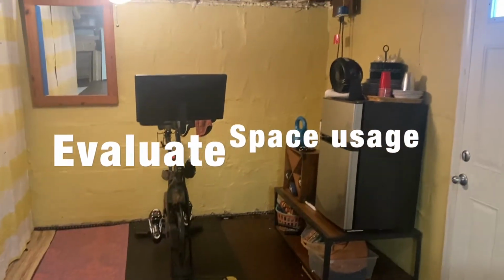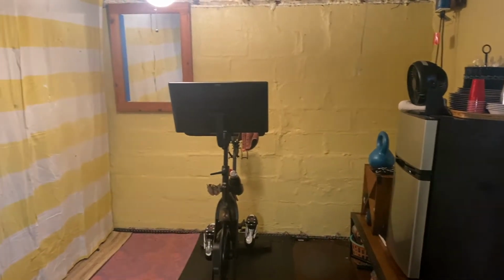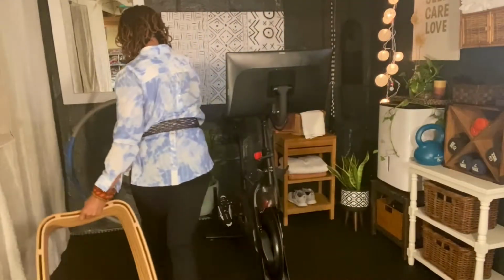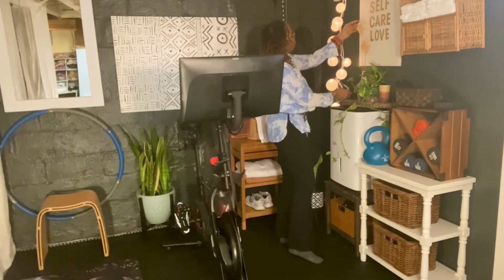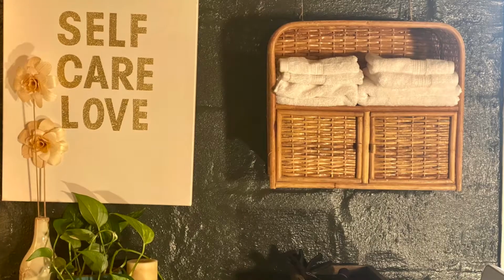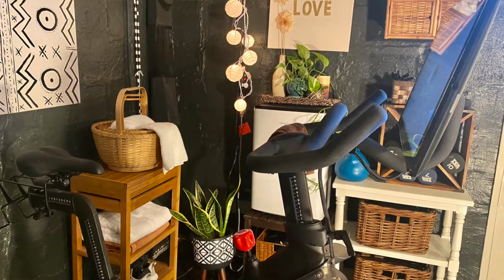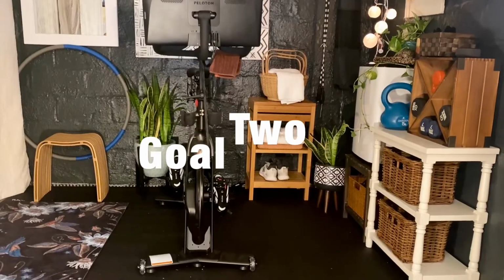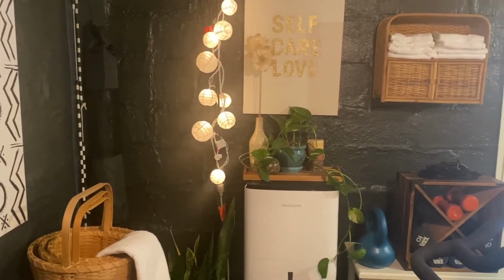DIY Afro Boho Home Gym Makeover With a $250 Max Budget | Before and After | Inspiration and Ideas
Need ideas for your DIY Home Gym Makeover? Check out this amazing Afro Boho home gym makeover. Accomplished with a $250 max budget! I took this space from ho hum to Oh WOW!

After losing 40 pounds in 2021 I knew I needed to show some love to my home gym in the unfinished basement of my 1925 bungalow. Now I have a space that inspires me to keep the weight off for good!

In this home gym makeover, you'll get ideas and inspiration to help you transform a corner of your home or maybe even a room into a functional and beautiful space to get your workout on!

Plus, here's my super popular "SHOP THE LOOK" section below:

SHOP THE LOOK... ON A BUDGET!
1. Bamboo light bulb cover
2. Yoga mat
3. Gym mat 6x9
4. 20 pack acrylic paint brushes
5. Ankle weights
6. 11x14 blank canvas
7. Wood workout stool

I love to hear your ideas for next videos. Let me know if I achieved my design goals and what space you'd like me to design next.

NEXT VIDEOS TO WATCH - SEASON 1 DIY DUO Redesign

I hope this project is an inspiration for you to let your creativity run wild, because you too can make some magic in your home with minimal mulah!

xoxo,
Denise Joy